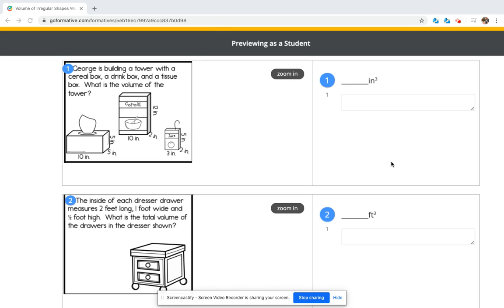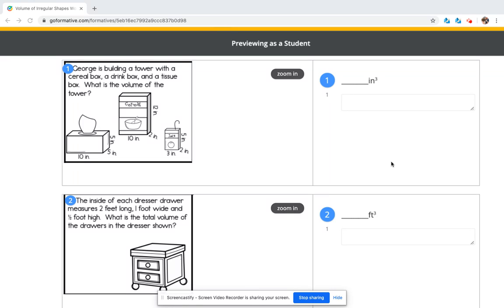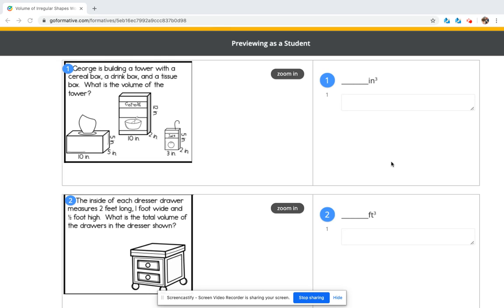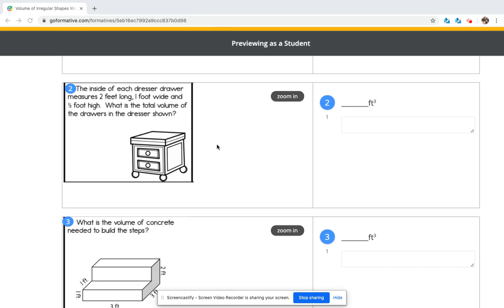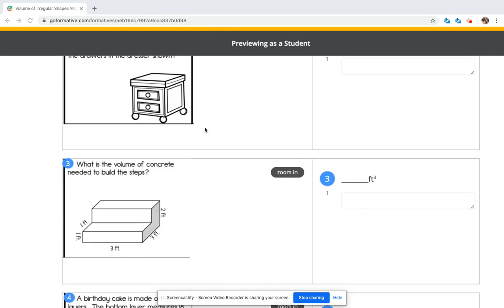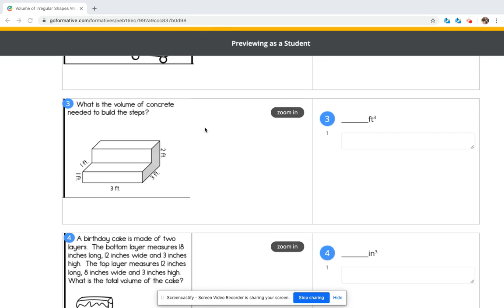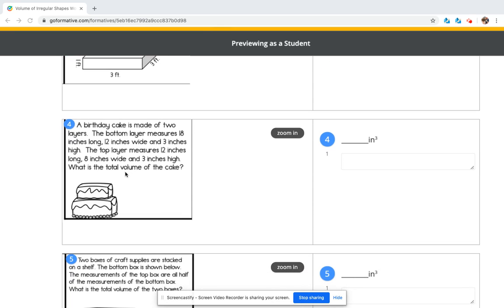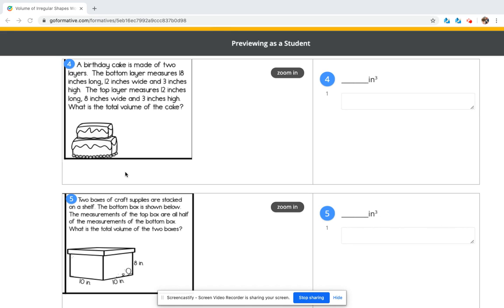Volume of Irregular Shapes Word Problems